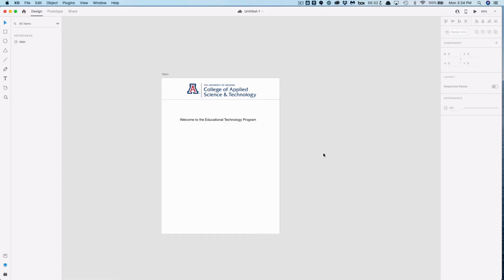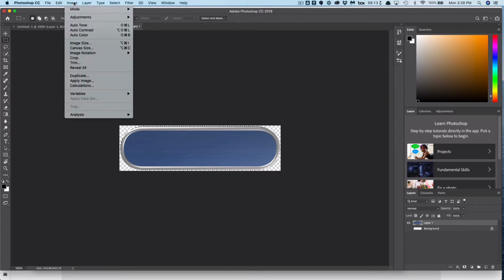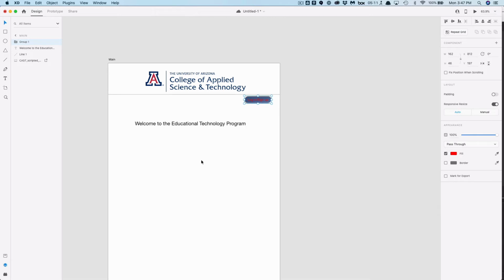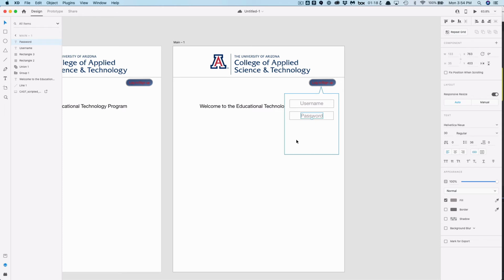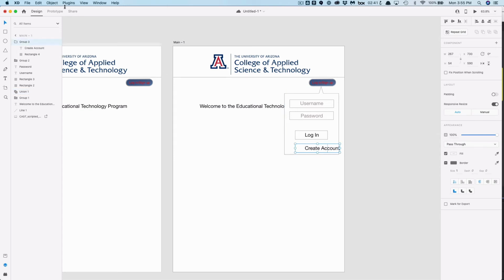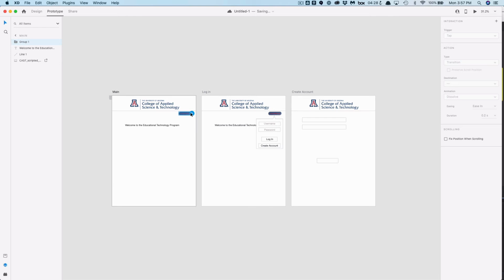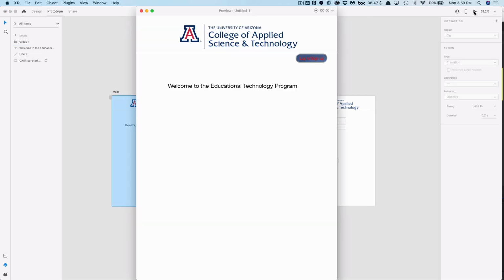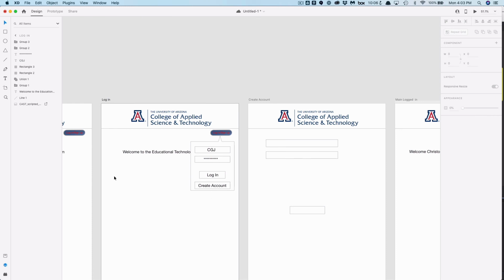pop up log in